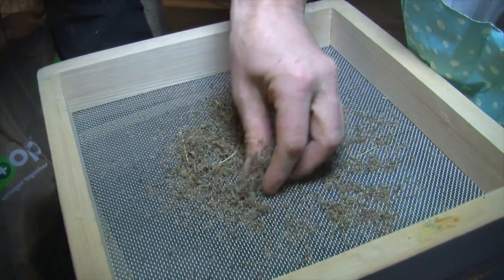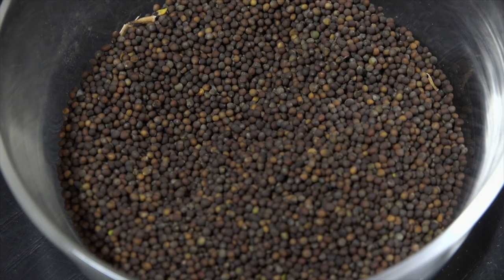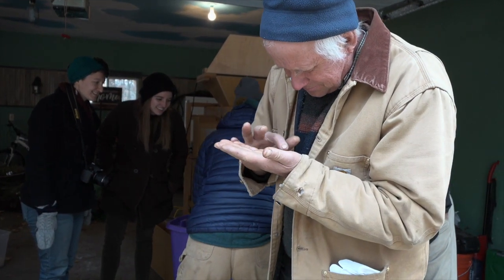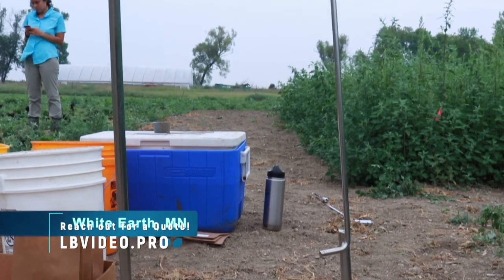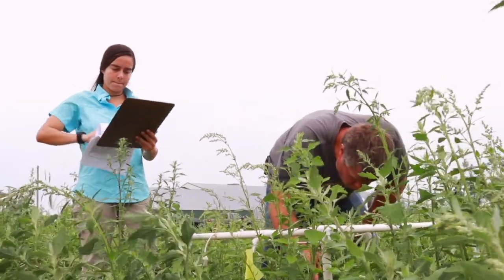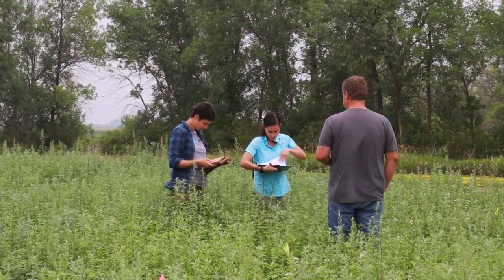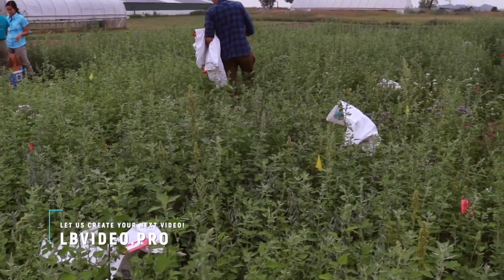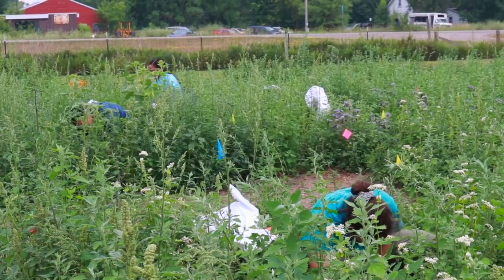Working with LB Video Productions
We can work with small businesses and small non-profit organizations to highlight your services or products. Here is a video we did on seed saving with North Circle Seeds and a video with the White Earth Food Sovereignty Initiative.
9-25-23